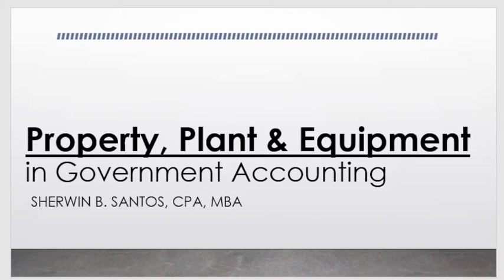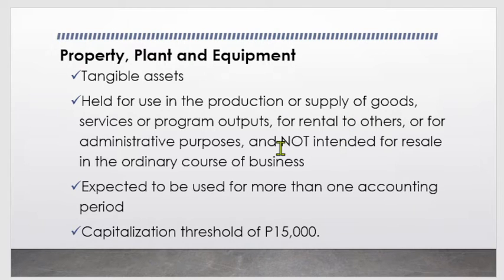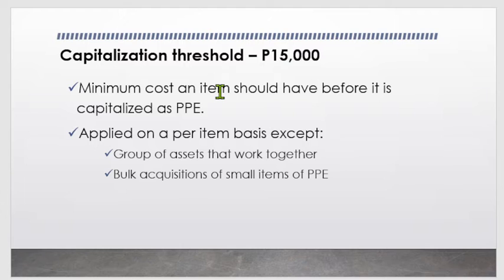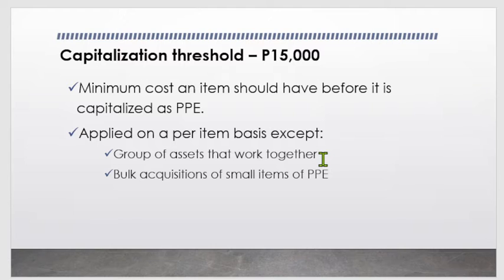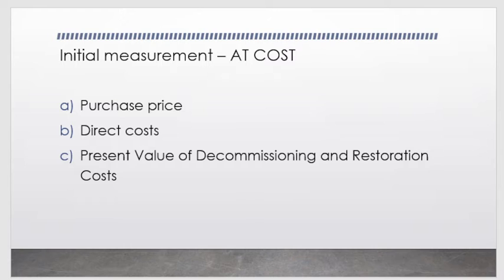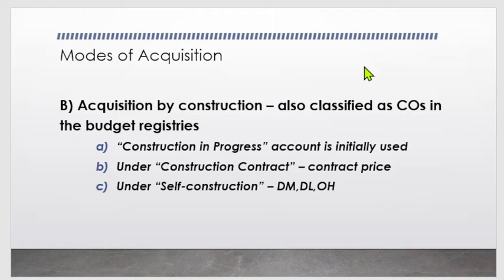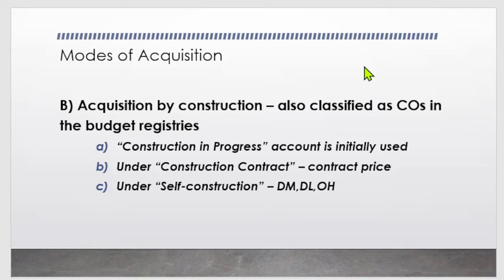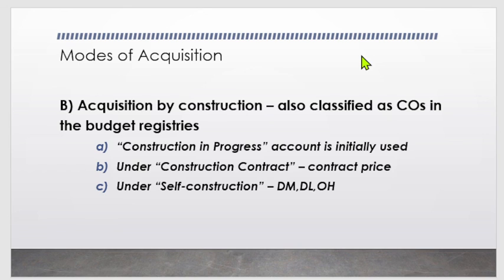Property, Plant & Equipment (PPE) in Government Accounting part1 | AFAR